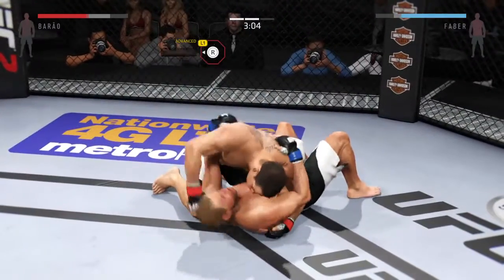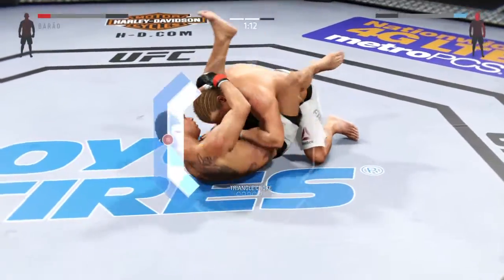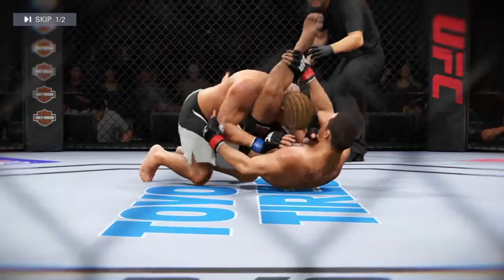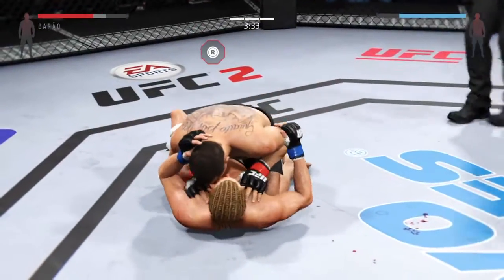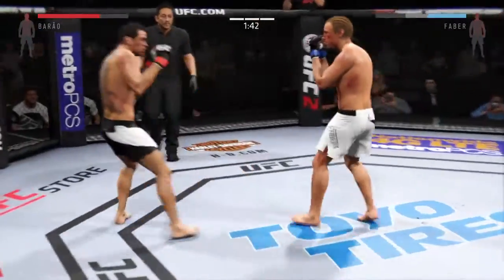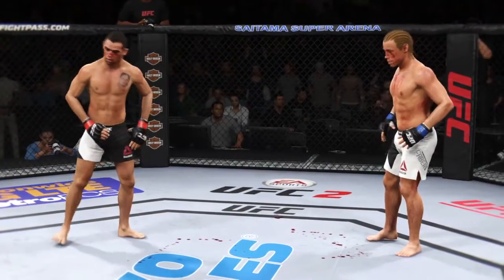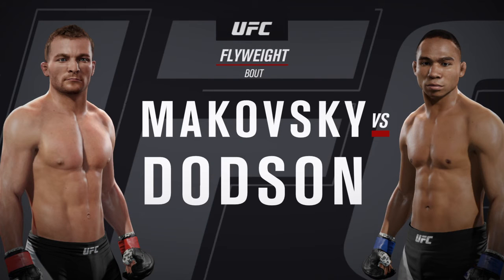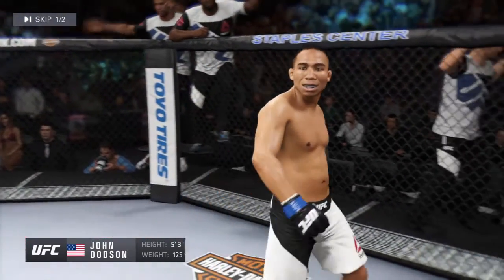EA SPORTS™ UFC® 2_20180509181539